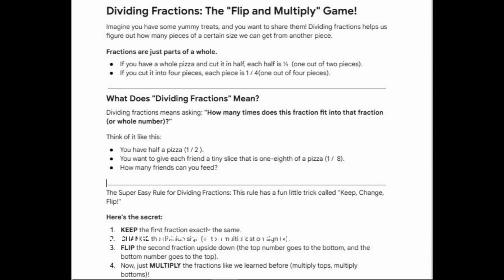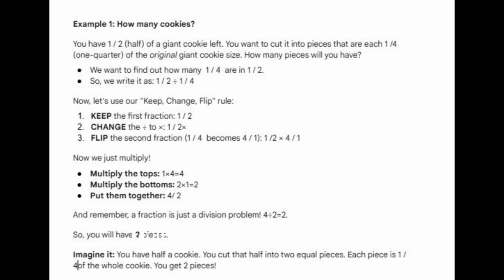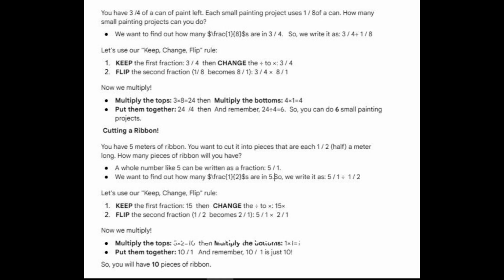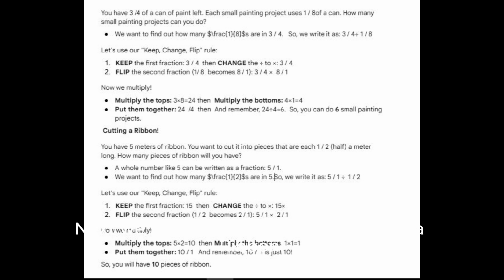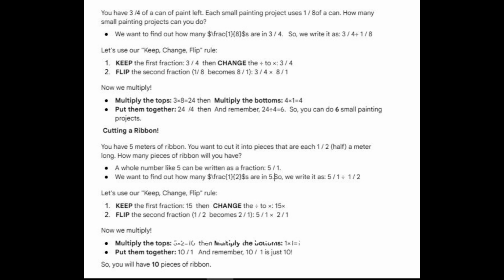Math Grade5 Dividing Fractions The Flip and Multiply Method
Grade5 Match Quick Reference concept's

Dividing Fractions: The "Flip and Multiply" Game!
Imagine you have some yummy treats, and you want to share them! Dividing fractions helps us figure out how many pieces of a certain size we can get from another piece.
Fractions are just parts of a whole.
If you have a whole pizza and cut it in half, each half is ½  (one out of two pieces).
If you cut it into four pieces, each piece is 1 / 4(one out of four pieces).
What Does "Dividing Fractions" Mean?
Dividing fractions means asking: "How many times does this fraction fit into that fraction (or whole number)?"
Think of it like this:
You have half a pizza (1 / 2 ).
You want to give each friend a tiny slice that is one-eighth of a pizza (1 /  8).
How many friends can you feed?
The Super Easy Rule for Dividing Fractions: This rule has a fun little trick called "Keep, Change, Flip!"
Here's the secret:
KEEP the first fraction exactly the same.
CHANGE the division sign (÷) to a multiplication sign (×).
FLIP the second fraction upside down (the top number goes to the bottom, and the bottom number goes to the top).
Now, just MULTIPLY the fractions like we learned before (multiply tops, multiply bottoms)!
That's it!

Don't forget to: 👍 Like this video if you enjoyed the story!
How this content was made  Altered or synthetic content
Sound or visuals were significantly edited or digitally generated.